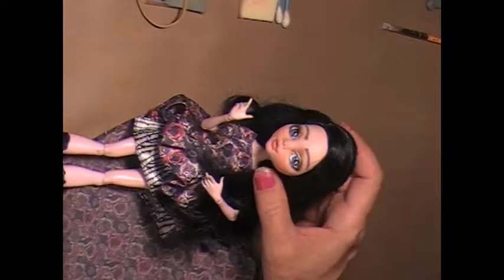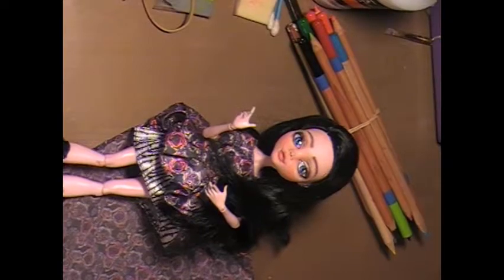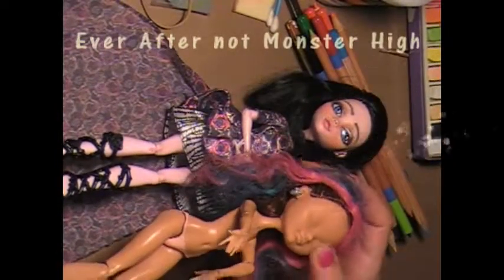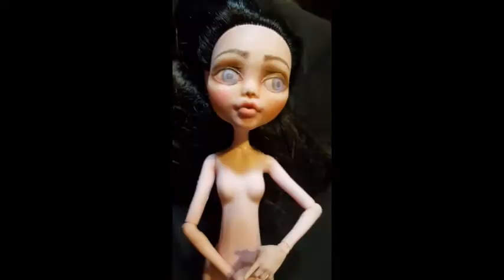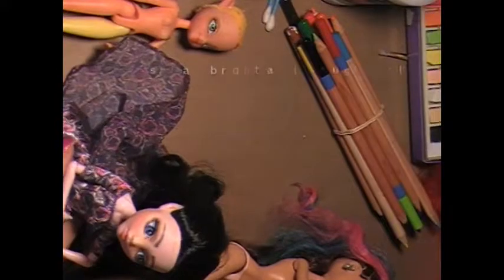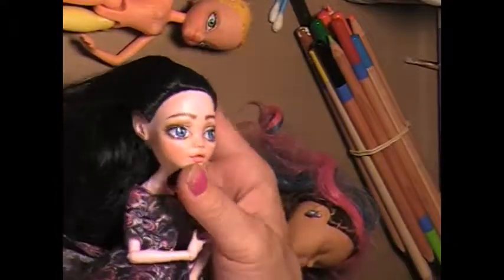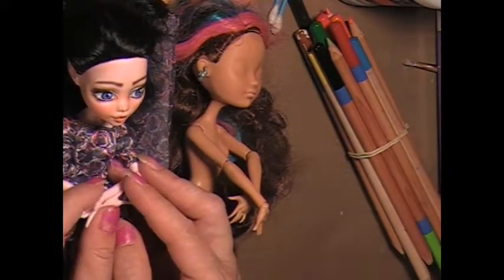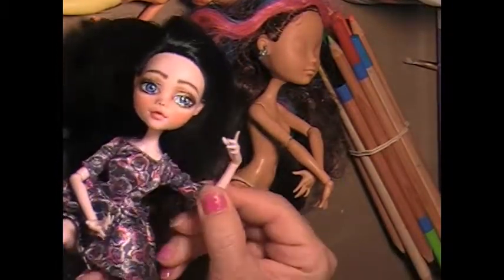Before /After - My 1st Monster High REPAINT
Here's my first Monster High repaint. She was known as Draculaura and now she's pre-Vampire..Gina..
I didnt actually video tape the process but there are snapshots of the process..There are Before and After shots.. Im repainting more and videotaping the entire process and will post them as i finish them..This is so much fun and I hope you enjoy watching..Thank You!!